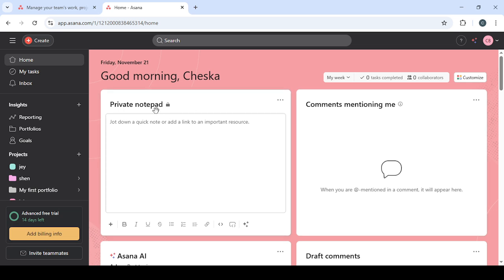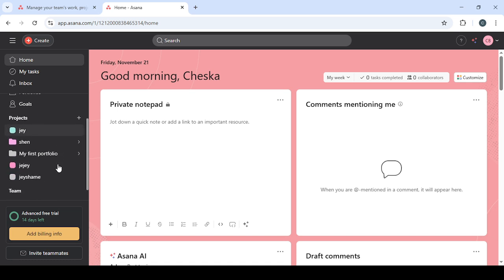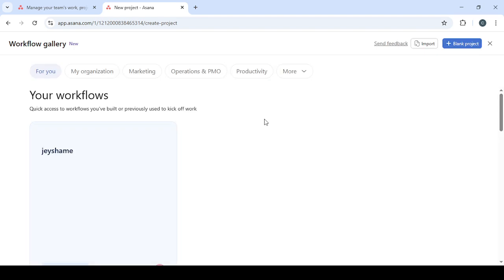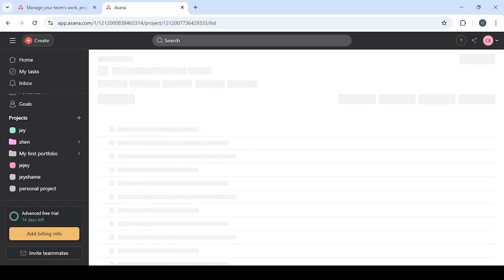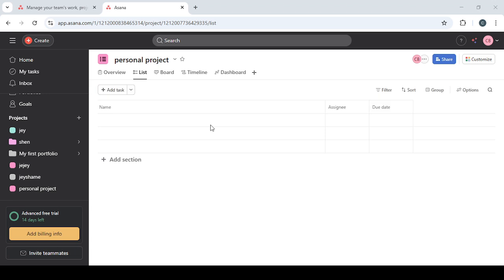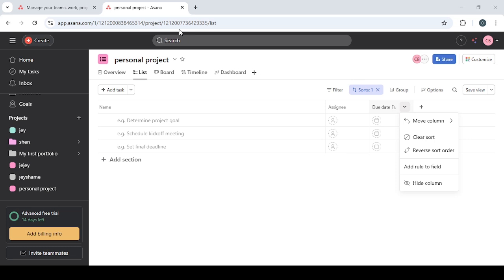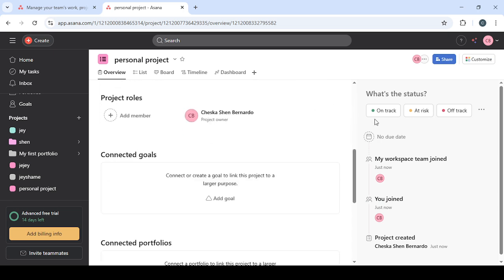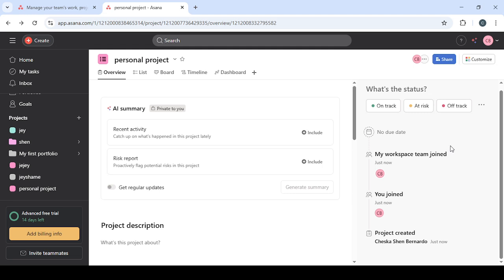How To Setup Personal Asana 2025 Step by Step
Learn how to set up your personal Asana account in 2025 with this detailed step-by-step guide! Perfect for individuals who want to organize tasks, track goals, and boost productivity, this tutorial will help you create a personal workspace, set up projects, and manage tasks efficiently. Discover how to customize task lists, use boards, set due dates, and enable notifications to stay on top of your personal and professional goals. Whether you’re managing daily to-dos, personal projects, or side hustles, this guide will help you master Asana for personal productivity. Start using Asana today to streamline your workflow and achieve your goals faster!